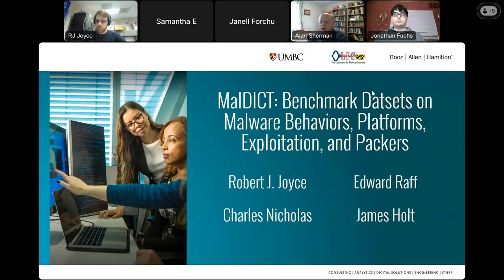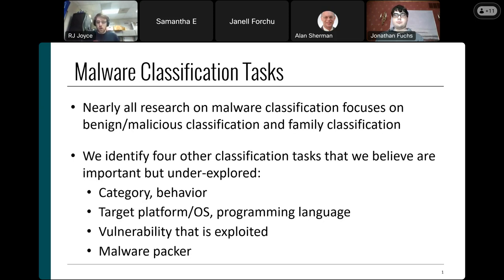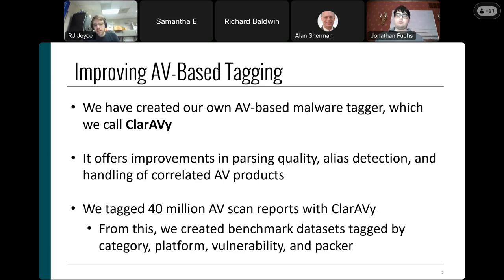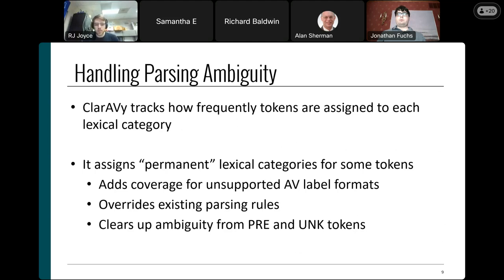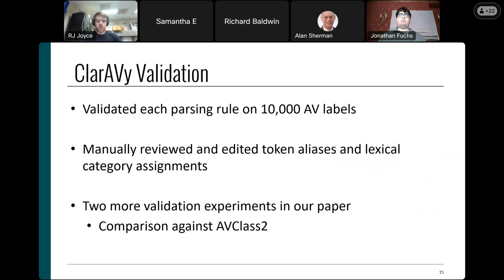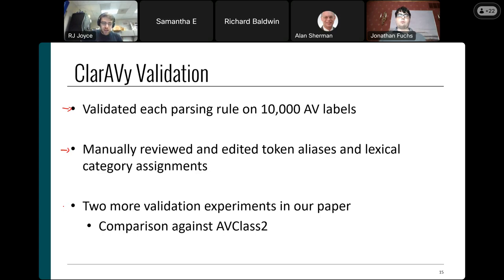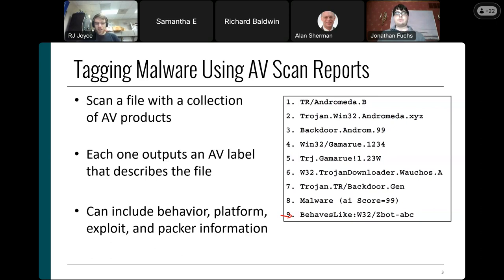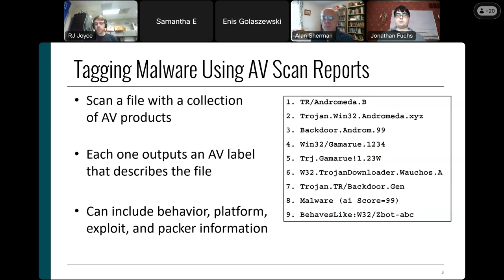MalDICT: Benchmark Datasets on Malware Behaviors, Platforms, Exploitation, and Packers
Abstract:
Existing research on malware classification focuses almost exclusively on two tasks: distinguishing between malicious and benign files, and classifying malware by family. Malware, however, can be categorized according to many other types of attributes, and the ability to identify these attributes in newly-emerging malware using machine learning will provide significant value to analysts. In particular, we have identified four tasks which are under-represented in prior work: classification by behaviors that malware exhibit, platforms that malware run on, vulnerabilities that malware exploit, and packers that packed the malware. To obtain labels for training and evaluating ML classifiers on these tasks, we created an antivirus (AV) tagging tool called ClarAVy. ClarAVy’s sophisticated AV label parser distinguishes itself from prior AV-based taggers with the ability to parse 882 different AV label formats used by 90 different AV products accurately. We are releasing benchmark datasets for each of these four classification tasks, tagged using ClarAVy and comprising nearly 5.5 million malicious files in total. Our malware behavior dataset includes 75 distinct tags—nearly seven times more than the only prior benchmark dataset with behavioral tags. To our knowledge, we are the first to release datasets with malware platform, exploitation, and packer tags.

About the Speaker:
Presently, RJ works as a data scientist at Booz Allen Hamilton performing research at the intersection of malware analysis and machine learning. RJ is also a visiting lecturer at UMBC and is teaching CMSC-426 Principles of Computer Security course this semester.